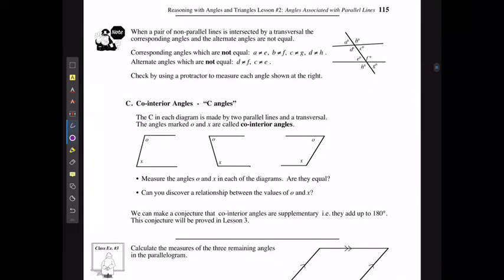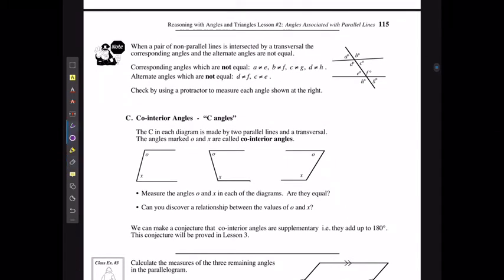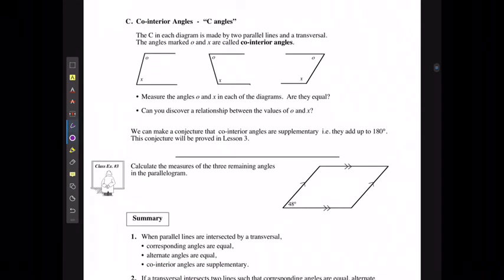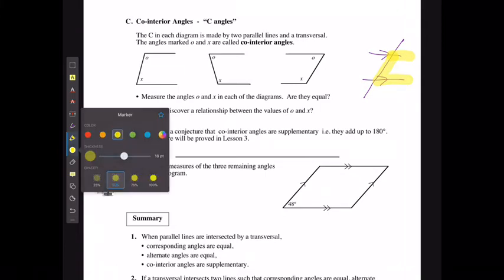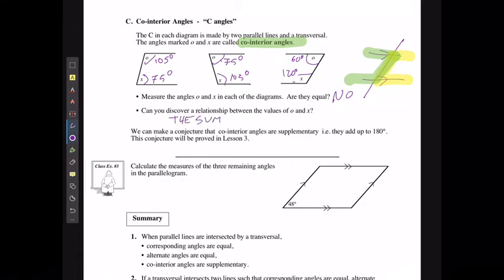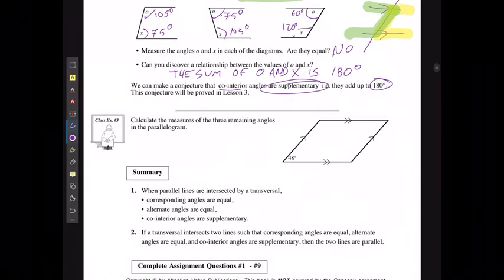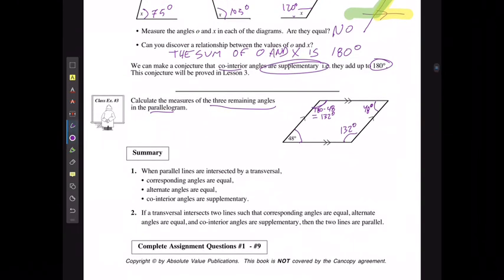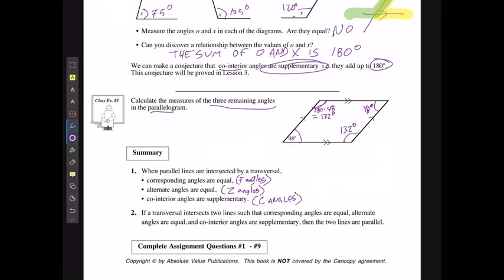M20 2 Reasoning with Angles Lesson 2 part 2